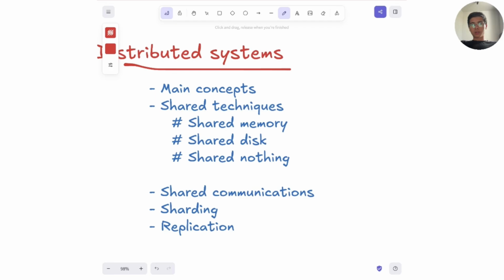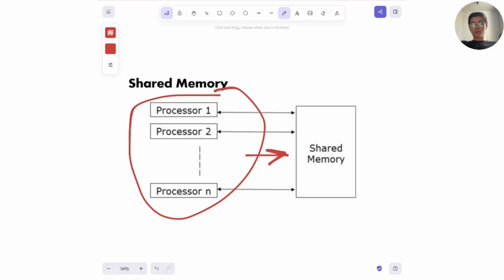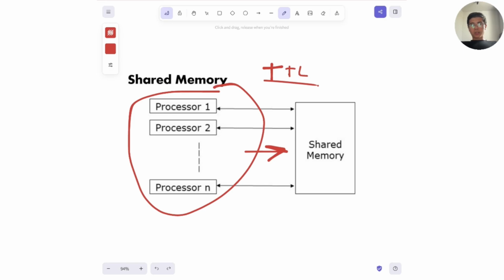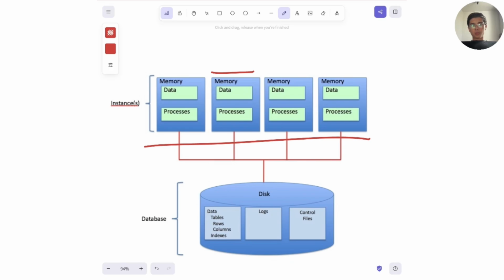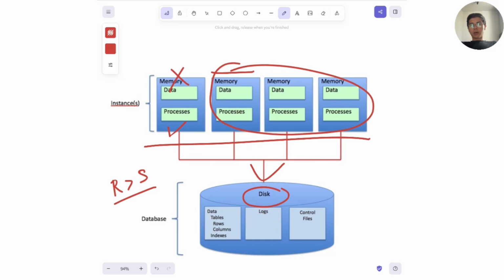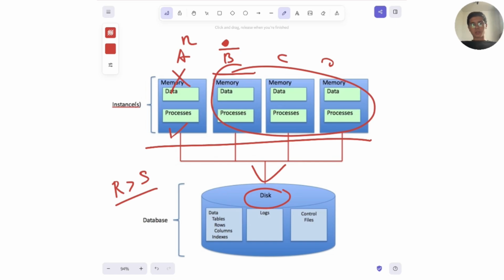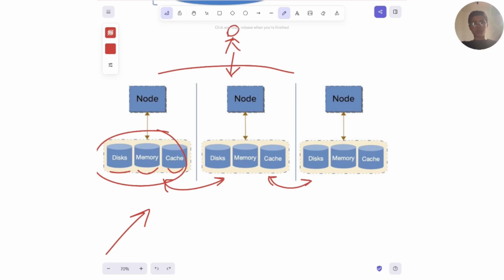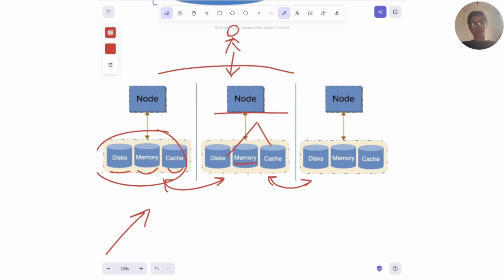System design 4 | Distributed techniques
In this video, we continue learning Database Management System (DBMS) as part of System Design.
This lesson focuses on Distributed Techniques, which are essential for building scalable and fault-tolerant systems.

You will learn:

What is distributed database architecture
Why distributed systems are important
Replication basics
Sharding and partitioning
Consistency challenges in distributed systems
Fault tolerance and availability concepts

This lesson will help you understand how modern large-scale systems manage data across multiple servers efficiently.